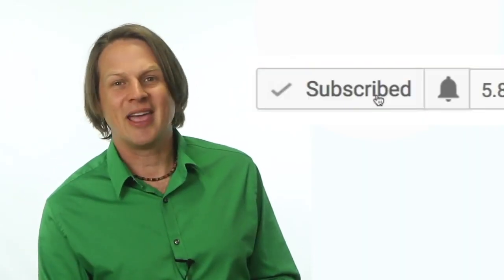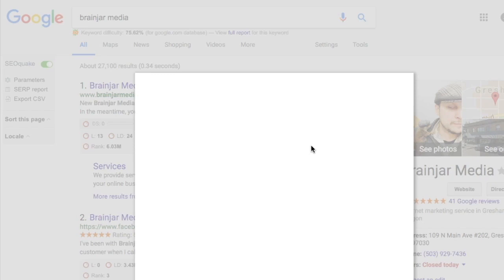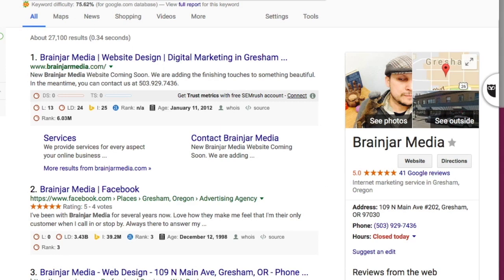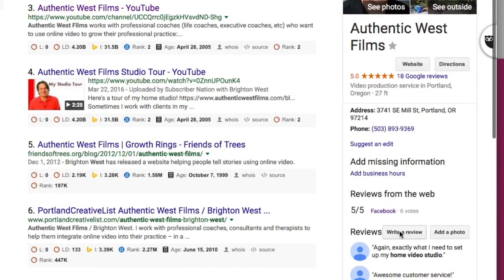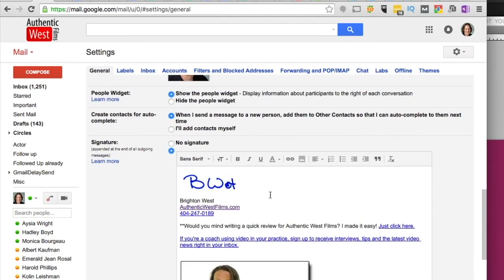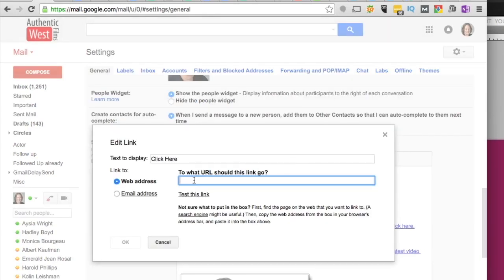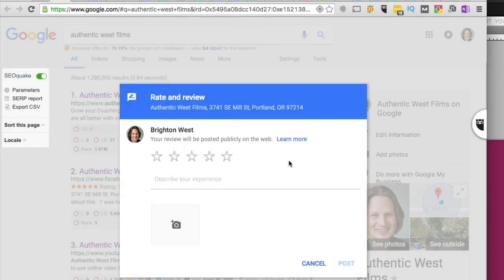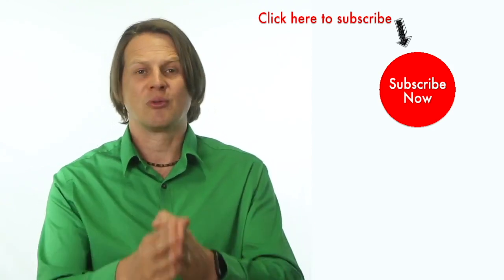How to Get More Google Reviews For Your Business | Video Coach Brighton West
Google reviews are a great way for your business to attract new customers. Reviews help build trust and confidence towards your business and your brand. They also help build a great first impression towards prospect clients.

In this video, I’m going to show you how to make it easy and convenient for your current customers to leave you a five-star Google review.

Prerequisite: Set up Google My Business for your business first

If you’ve already set up Google My Business, you may proceed to the following steps below.

Search up your company name on Google.
Once you’ve done that, you’ll be able to see your business form on the right-hand side of your screen.
Go down to the “Reviews” section of your form and then click the button that says “Write a review”.
A floating box will pop up where people can write a review for your business. Get the link to that pop up by heading over to the address bar on your browser, selecting the entire link and copying it.

Adding an easy-access link on your email signature

Once you’ve copied the link, head over to your email client provider (for example, Gmail) and edit your email signature.
Type in your message to the client, encouraging them to leave you a review on Google.
Select the text where you want people to access your link. After that, click on the chain-like icon on your editor and then enter your link.
Save your settings for your email signature.
When you’re done, clients will now be able to leave your business a review on Google without the hassle of searching for your business online.

Follow these simple steps to get more google reviews